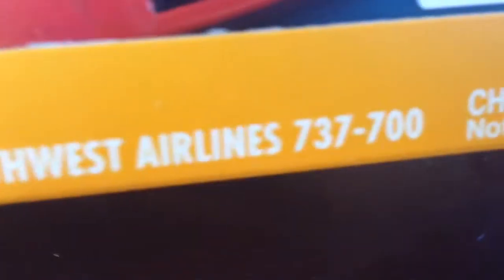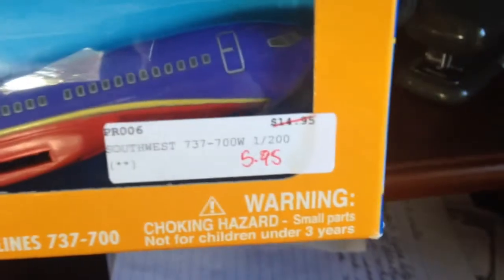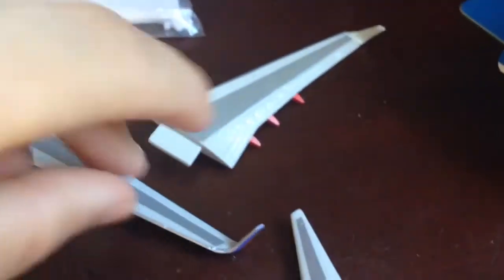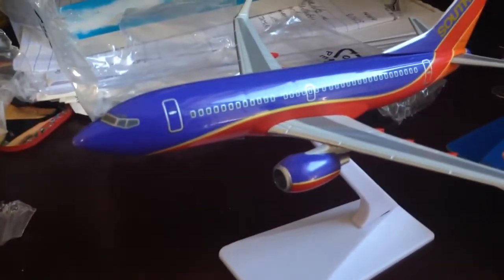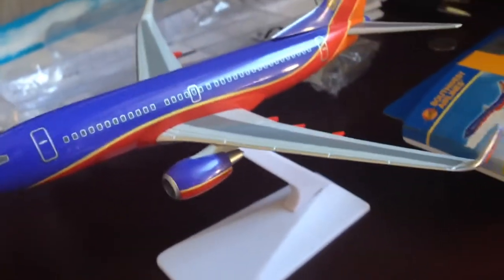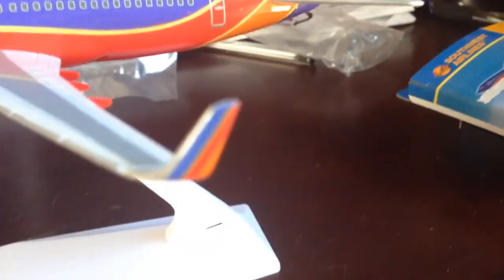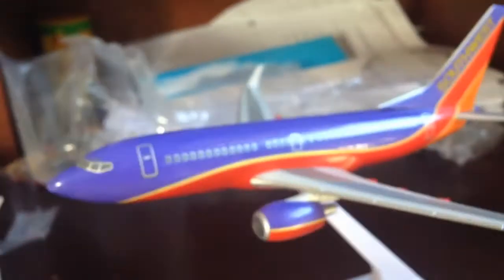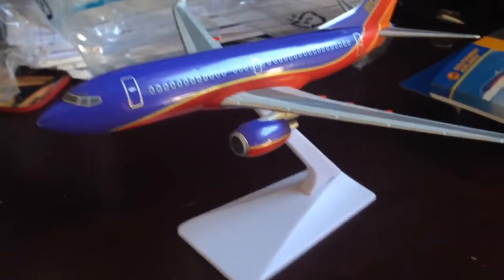Southwest Airlines Boeing 737-700 1:200 scale Unboxing and Review!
Today, I unbox a Southwest Airlines Boeing 737-700 Daron Model and talk about the features of this good looking aircraft. I purchased this aircraft at the Airplane Shop in Miami on Decemebr 7, 2013 for $5.95 due to it being on sale. Hope you like this video and and make sure to keep your eyes peeled for a nother unboxing and review of a U.S Airways A319 soon.

YOUR HELP CAN HELP MY CHANNEL!:(By donating any amount you choose, this could allow me to pay for better seats on flights and take flights more often, along with better camera equipment for my video!)